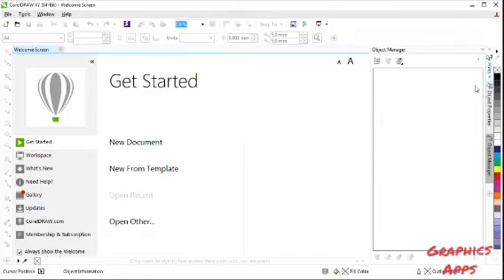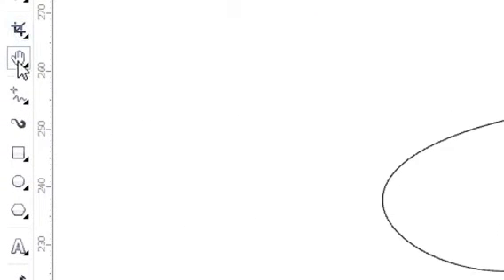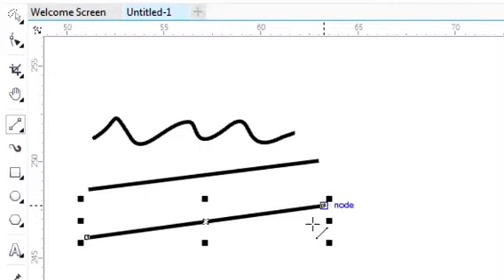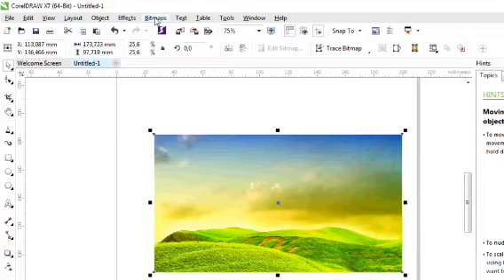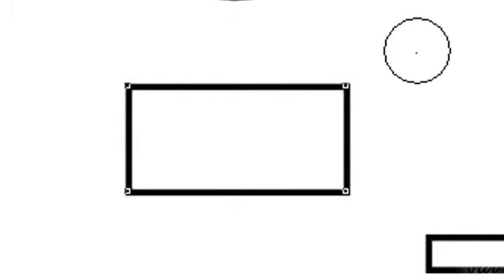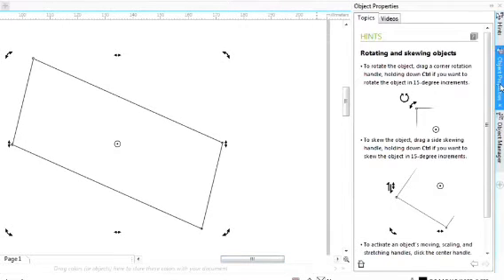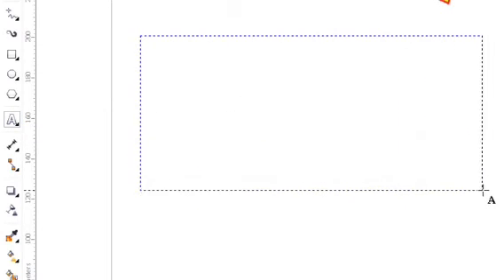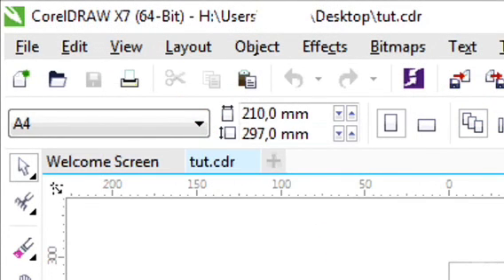Data processing SS2